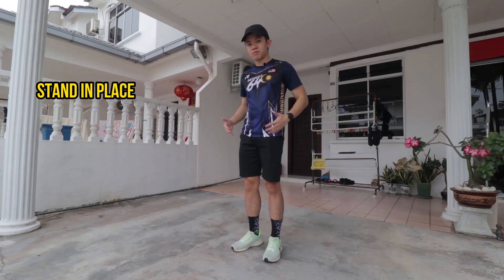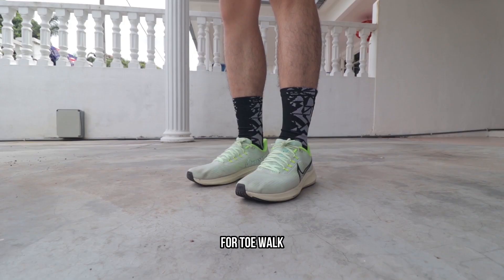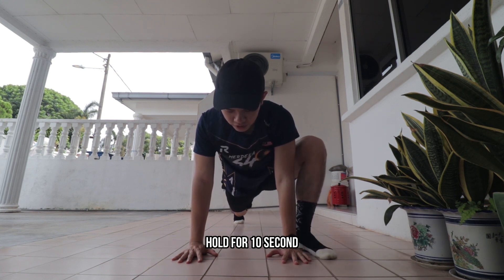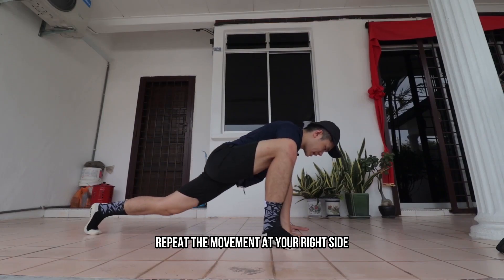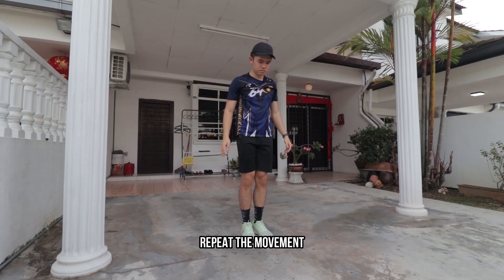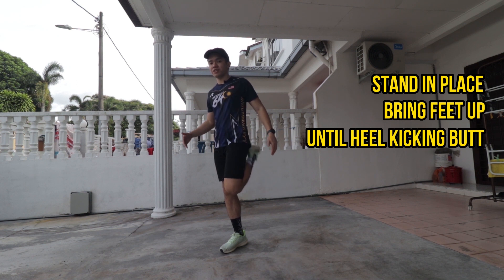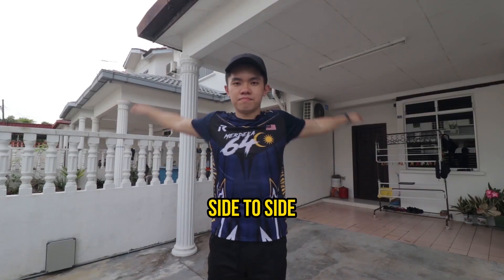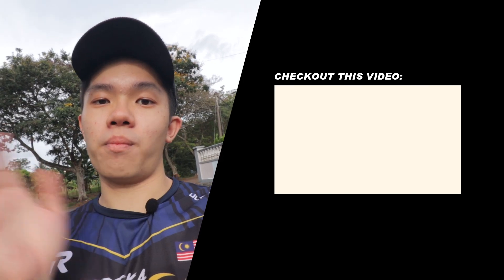Boost Running Performance: 5 Minute Warm-Up Routine for a Strong Start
Get the best out of your run by doing a simple routine before you get into your run. Here is the warm up routine for runners that only take you 5 minute to do, follow along and let get warm up!

⏲️TIMESTAMPS
00:00 - Intro
00:35 - Movement 1
00:55 - Movement 2
01:16 - Movement 3
01:33 - Movement 4
02:09 - Movement 5
02:28 - Movement 6
02:43 - Movement 7
03:02 - Movement 8

🛒GEAR/SUPPLEMENT FOR RUNNERS
1.Equipment